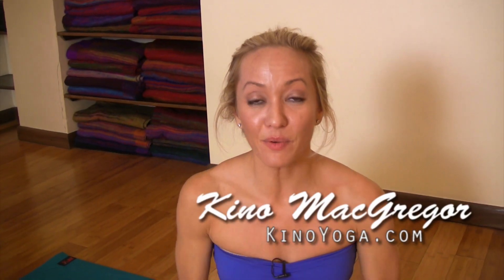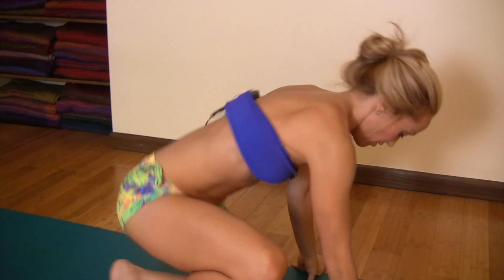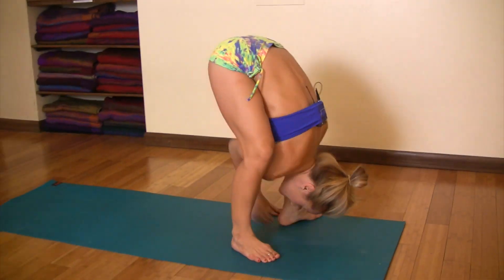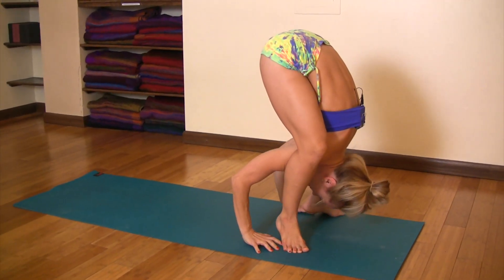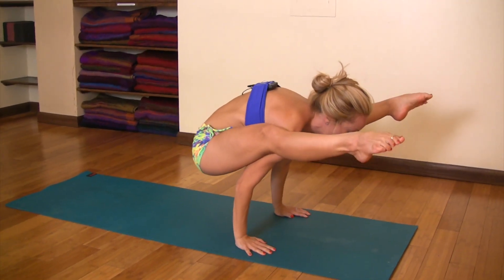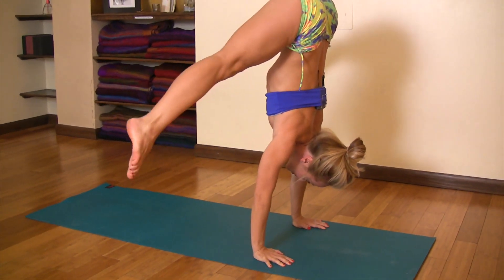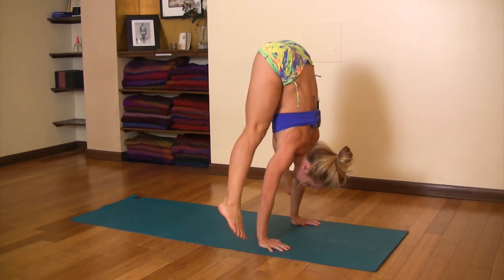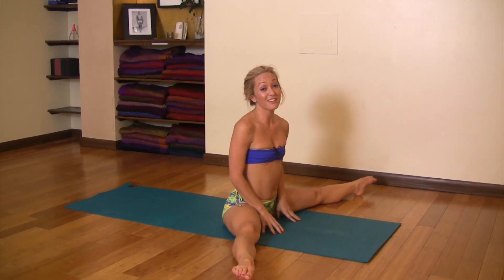Yoga Tittibhasana to Handstand Lift Up with Kino